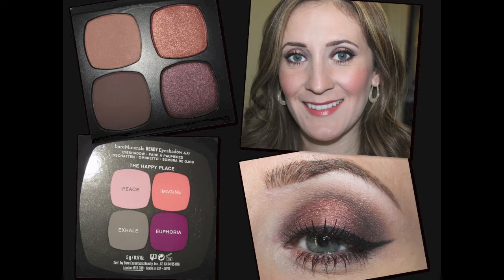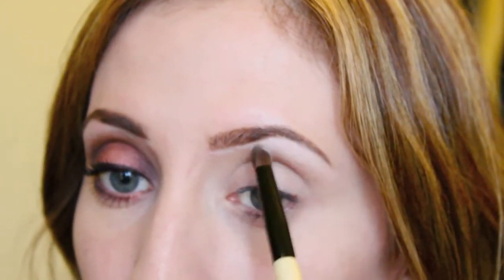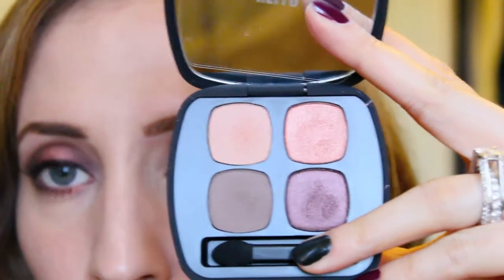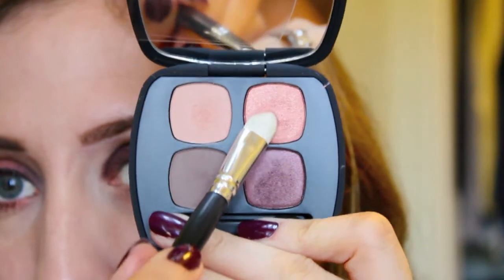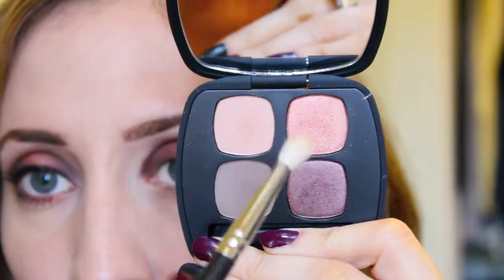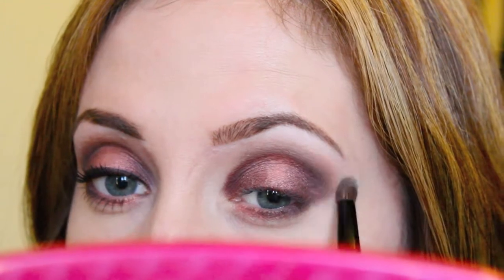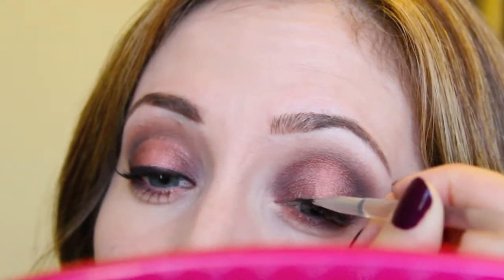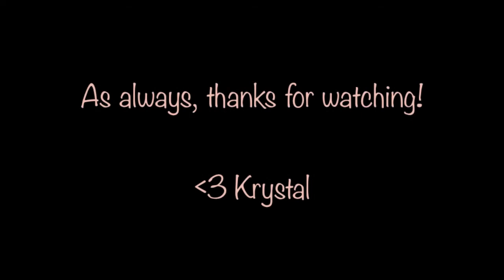Tutorial: BareMinerals - The Happy Place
Hey Loves!
Here is a look I did using the BareMinerals 2.0 Ready palette in The Happy Place.  This palette has great colors for fall.

PRODUCTS USED:
* LORAC - Behind the Scenes Eye Primer
* BareMinerals 2.0 Ready Palette - The Nick of Time
* BareMinerals 4.0 Ready palette - The Happy Place
* L'Oreal Infallible Laquer eyeliner - Blackest Black
* Maybelline Great Lash Mascara - Blackest Black
* LORAC Natural Performance Foundation - NP1
* LORAC Porefection Baked Powder - PF2
* Smashbox Bronze Lights - Suntan Matte (Bronzer)
* NYX Blush - Peach
* NYX Xtreme Lip Cream - Buttery Nude

Krystal aka MakeupNme